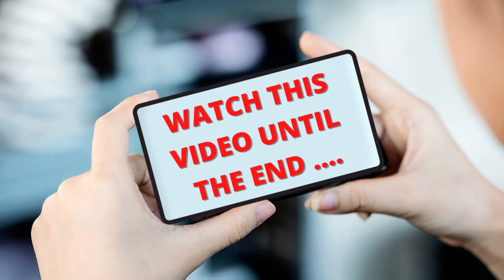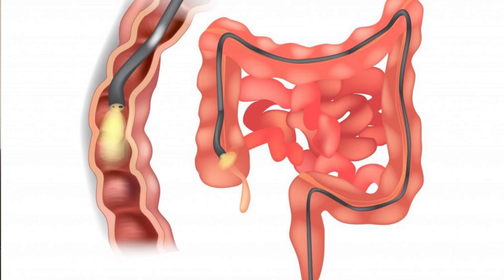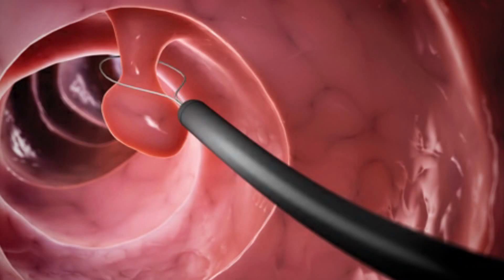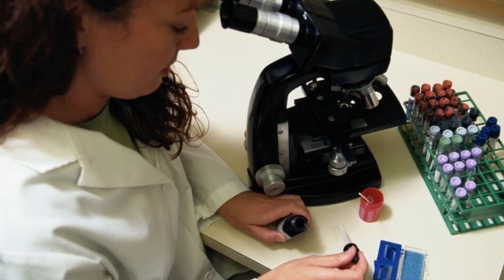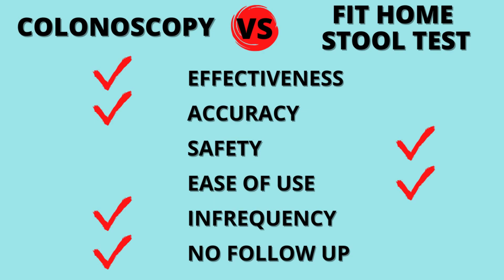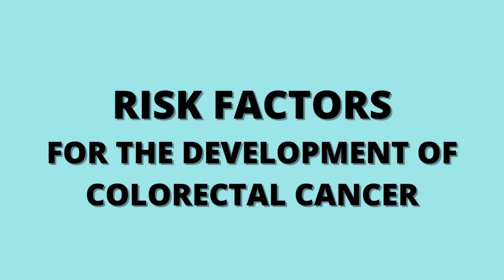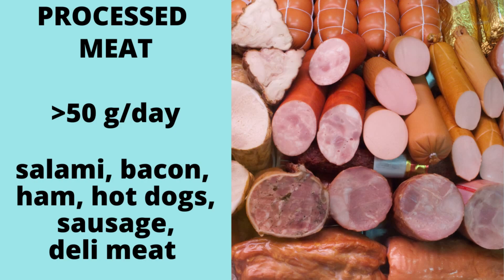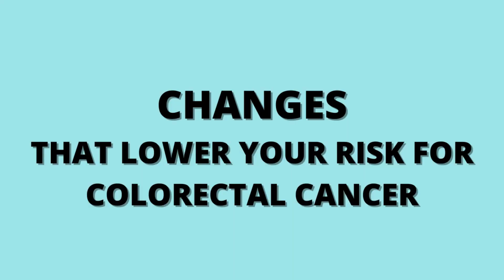WHICH COLON TEST IS BEST? COLONOSCOPY VS FECAL HOME TEST comparison.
This video will help you make up your mind with which test to screen your colon and rectum for colorectal cancer. A comparison between a colonoscopy and a home stool test will help you choose between the two so you can get screened for colorectal cancer.

There is a variety of tests available for detecting colorectal cancer early when it can be prevented and treated. It is easy to get overwhelmed with all the options.

Can a home stool test replace a colonoscopy? Here I narrow down the options to the top two recommendations by the US Multi-Society Taskforce for Colorectal Cancer for people with no high risk factors for this cancer type. I compare the two top options - colonoscopy and fecal immunochemical test (FIT) - against 6 criteria: effectiveness, accuracy, safety, ease of use, infrequency, and no follow up required.  At the end of the video you can make an educated decision about your colorectal cancer screening test of choice.

Watch this video until the end to learn the top 5 risk factors for developing colorectal cancer and what you can do to start lowering your colorectal cancer risk now.

Timestamps:
0:00 - Video topic intro
0:35 - Channel intro
1:19 - Screening guidelines
3:19 - Top tests
3:42 - What is a colonoscopy?
4:11 - What is a FIT?
4:34 - Colonoscopy vs FIT
4:50 - Effectiveness
6:39 - Accuracy
9:01 - Safety
10:19 - Ease of use
12:14 - Infrequency
13:33 - No follow up required
14:51 - Summary
15:59 - Liquid biopsy tests
16:19 - 5 ways to lower your risk
18:10 - Closing remarks

RESOURCE MENTIONED:

What's YOUR RISK for COLORECTAL CANCER? What AGE TO START SCREENING Your Colon and Rectum in 2021

Does CANCER run in your veins? A NEW BLOOD TEST finds 50 cancers early enough to hope for cure.

In June 2017 the US Multi-Society Task Force on Colorectal Cancer issued updated screening recommendations that divide screening tests into three tiers, based upon their effectiveness.

Tier 1 tests (covered in this video):

Colonoscopy every 10 years
Annual FIT home stool test

Tier 2 tests:

CT colonography every 5 years
FIT–fecal DNA every 3 years
Flexible sigmoidoscopy every 5–10 years

Tier 3 tests:

Capsule colonoscopy every 5 years
Septin 9 testing is not recommended

- best practices in cancer screening
- advances in cancer prevention
- health and lifestyle hacks
to help you lower your cancer risk so you can WORRY LESS and LIVE MORE!